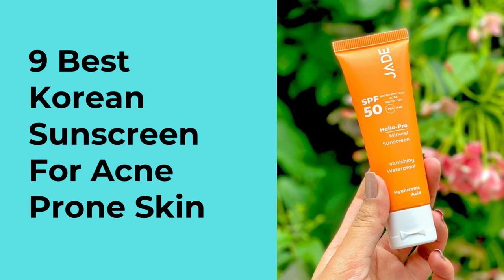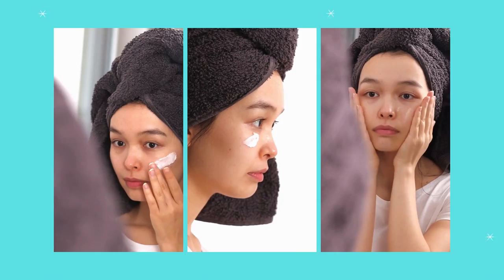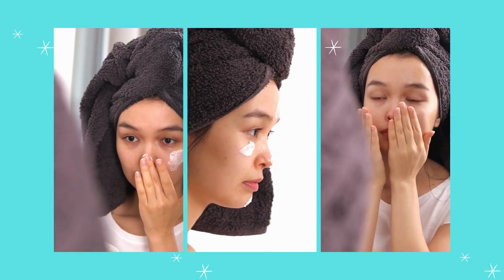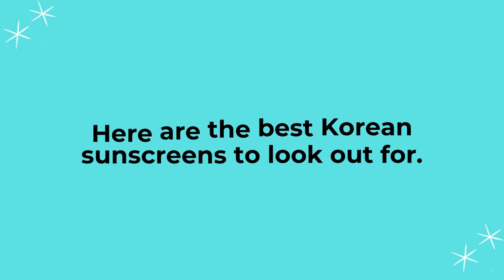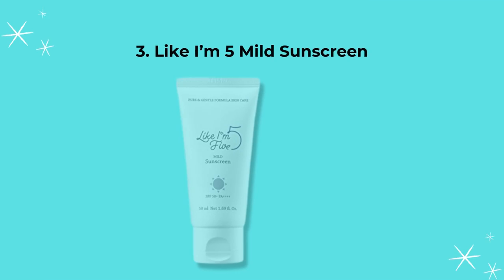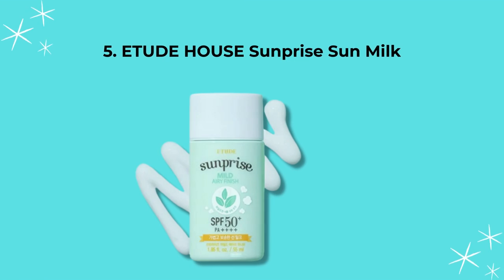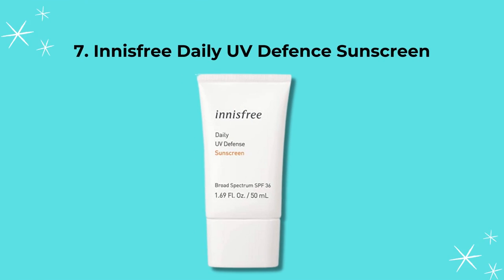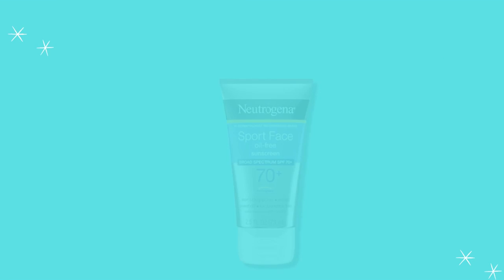9 Best Korean Sunscreen For Acne Prone Skin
Product Links:
1. Missha All Around Safe Sun Milk

2. A’PIEU PURE BLOCK Sunscreen

3. Like I’m 5 Mild Sunscreen

4. ETUDE HOUSE Soonjung Suncream

5. ETUDE HOUSE Sunprise Sun Milk

6. DERMALOGY PROTECTION SUNSCREEN

7. Innisfree Intensive Long-Lasting Sunscreen

8. Non-Greasy Sunscreen

9. Neutrogena Sunscreen for Acne-Prone Skin

If you're someone with acne-prone skin, finding the right sunscreen can be a real challenge. But don't worry, we've done the research for you! In this video, we'll be sharing the 9 best Korean sunscreens for acne-prone skin.

From lightweight, non-greasy formulas to sunscreens that also work as moisturizers and makeup primers, we've got you covered.

Watch now to find the perfect sunscreen to protect your skin while also preventing breakouts.